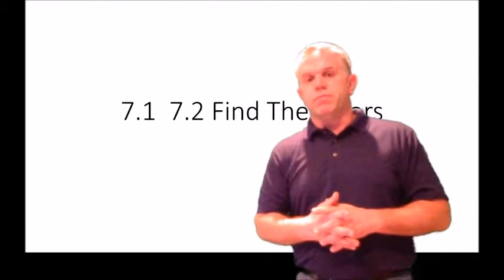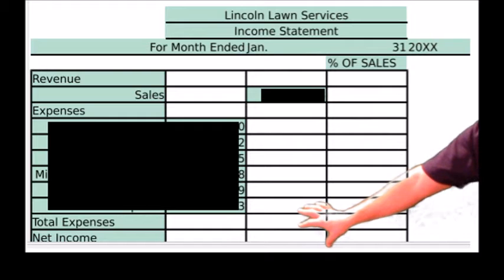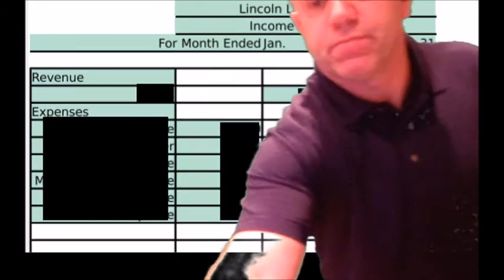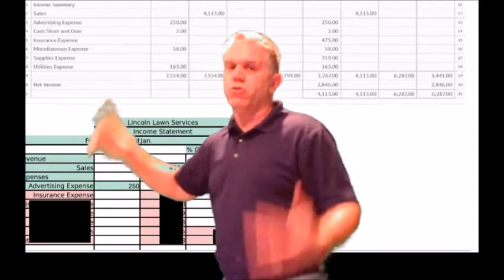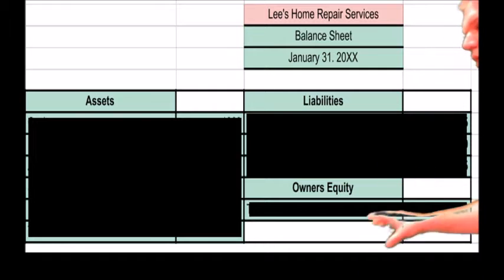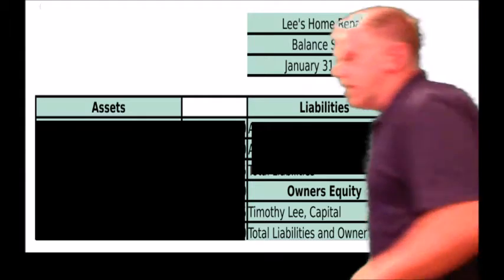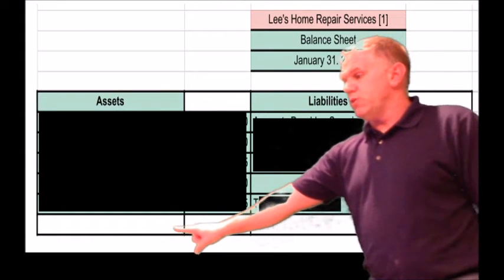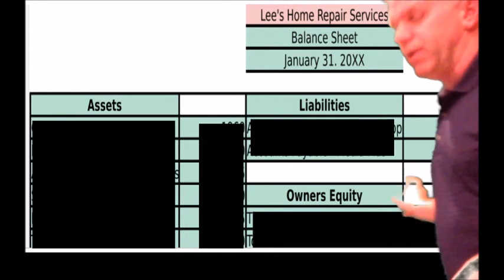Accounting A 7 Lt 1 7 LT 2 FIND THE ERRORS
Find the errors to assignments on chapter 7.1 and 7.2 -